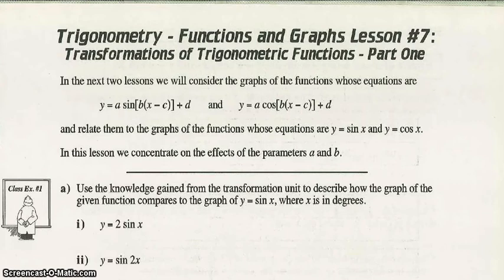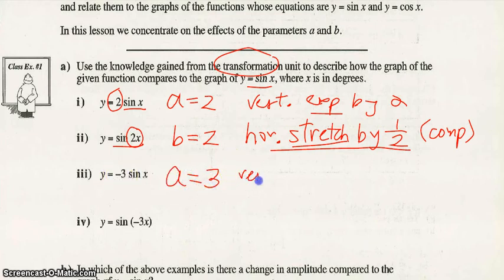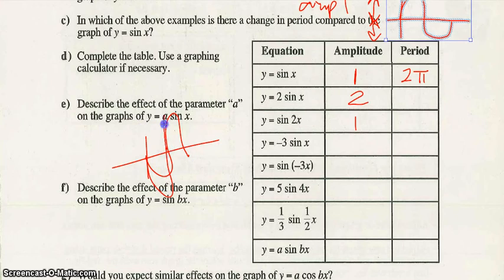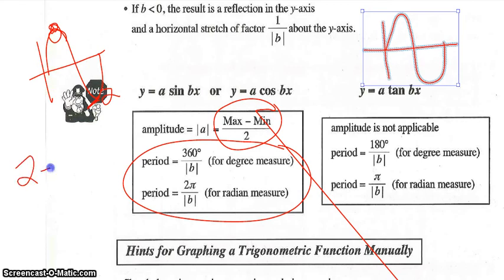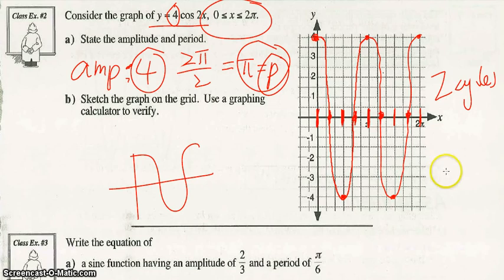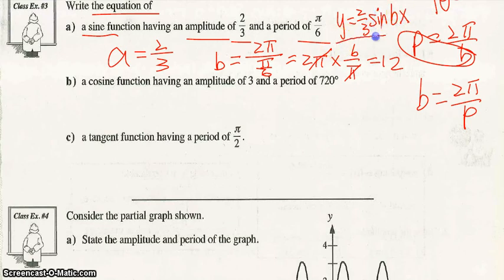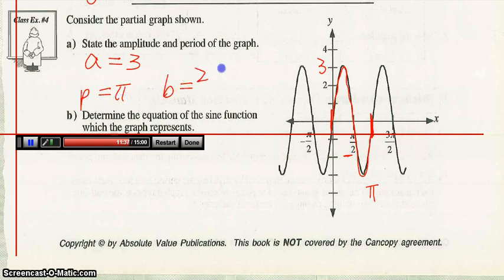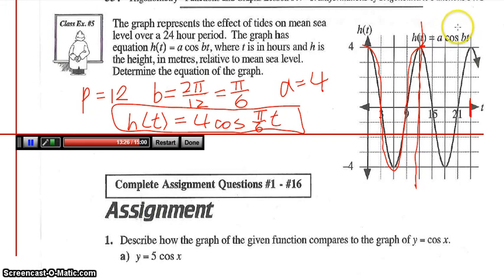Math 30-1 Lesson 8-7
Math 30-1
Trigonometry Lesson 7 Transformations